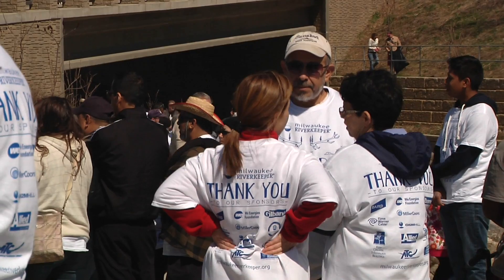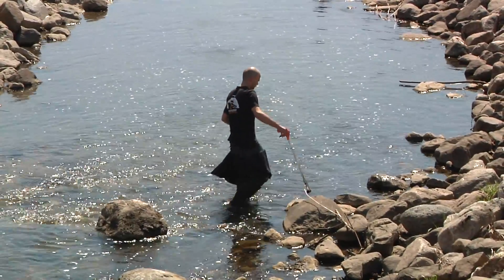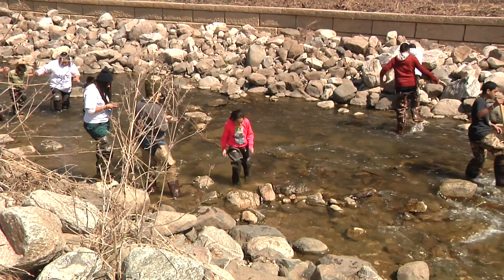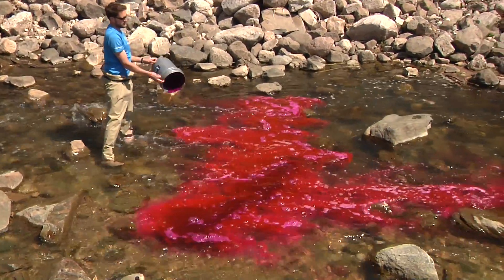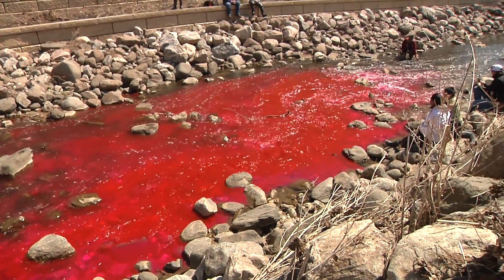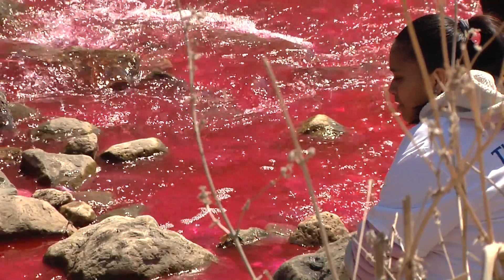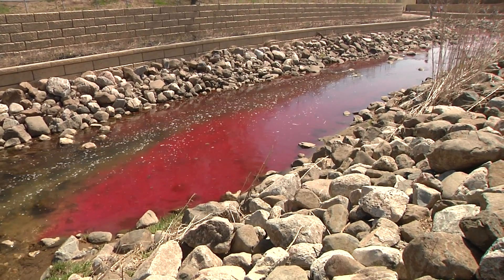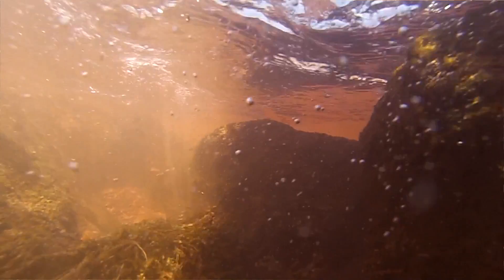Dyeing the KK River in Milwaukee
Annual Earth Day Cleanup sponsored by Milwaukee Riverkeeper, KK River Neighbors Association and the 16th St. Community Health Centers at the restored area of the Kinnickinnic River in Milwaukee (intersection of 16th and Cleveland St.). Peter Levi (UW-Madison Limnology Dpt) dyes the river in a demonstration of hydraulic flows and river dynamics.
Produced by Reynaldo Morales (UW-Madison) and Connor Mitchell (Escuela Verde).
GoPro Camera: Connor Mitchell
Editing: Reynaldo Morales

UW-Madison Arboretum - Earth Partnership for Schools
Escuela Verde Charter School, Milwaukee
16th St Community Health Centers, Milwaukee

Spring, 2015